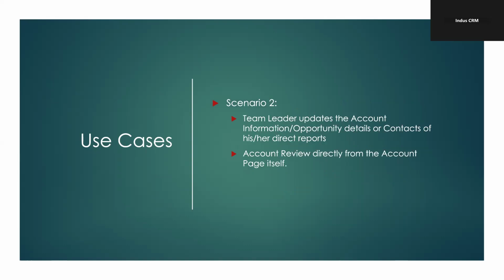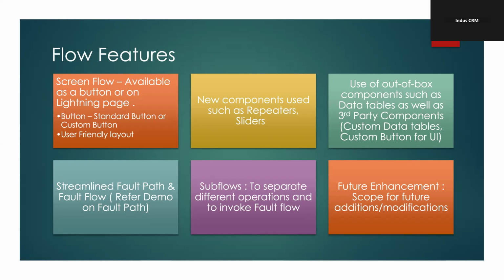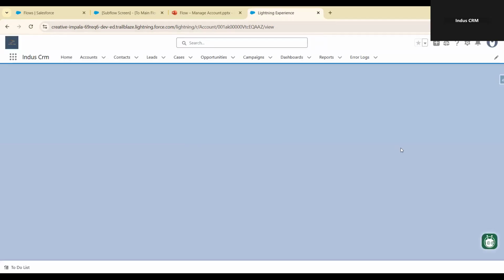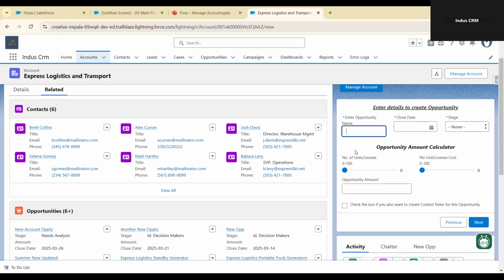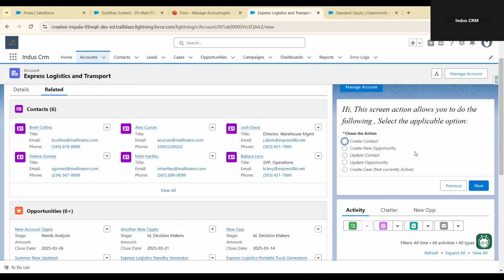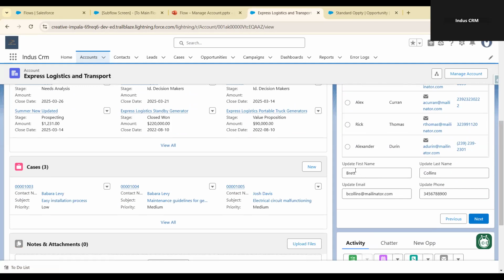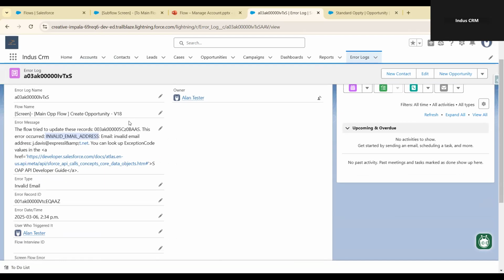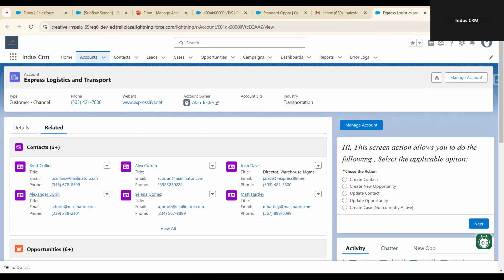Salesforce Flow : Part 1: How to Build an Account Management Flow in Salesforce | End-to-End Demo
🚀 Salesforce Flow Demo: Account Management Automation | Create & Update Contacts, Opportunities, and More!

In this video, I’ll walk you through a powerful Account Management Flow in Salesforce that allows users to:
✅ Create & Update Contacts and Opportunities directly from the Account Page
✅ Manage Multiple Contact Roles in One Action
✅ Use Custom & Standard Datatables, Repeaters, and Sliders
✅ Handle Errors Gracefully with a Fault Path

This flow is designed to enhance efficiency by keeping Account Managers and Team Leaders on the Account Page while making updates. Watch the full demo to see how it works!

Salesforce Admins & Consultants looking to streamline Account Management.
Businesses aiming to reduce navigation time and improve user experience.
Anyone interested in learning advanced Salesforce Flow techniques.